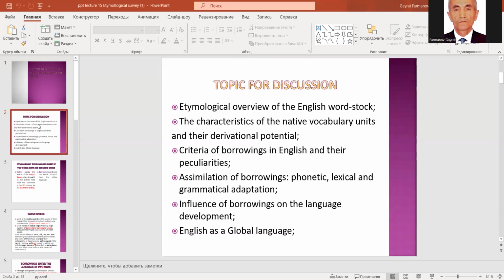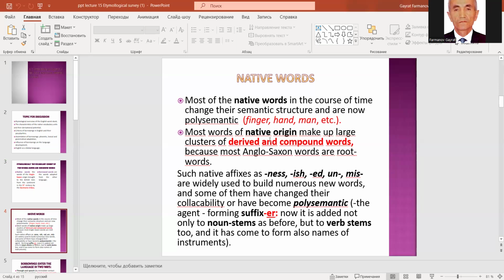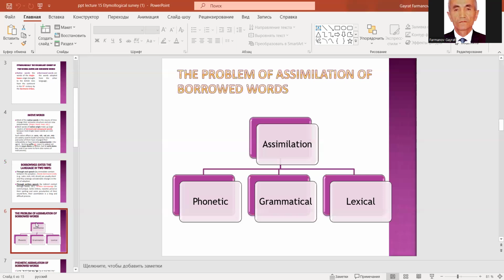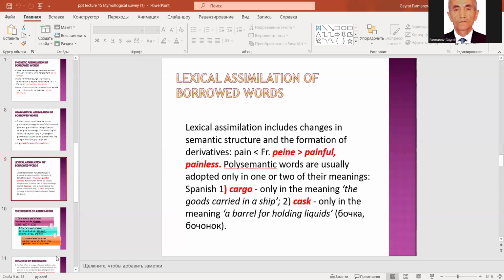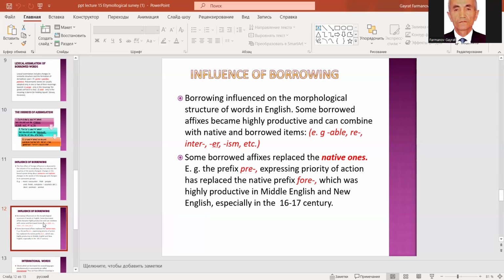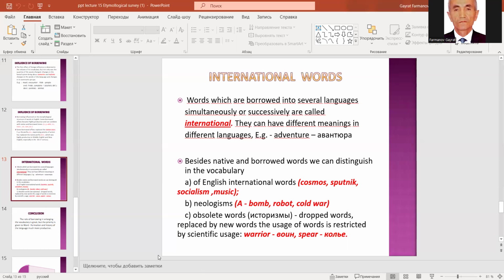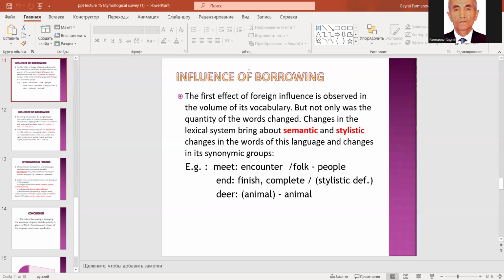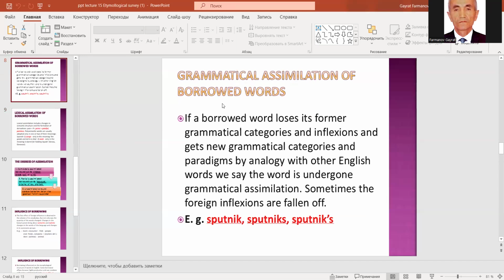Etymological survey of the English word-stock